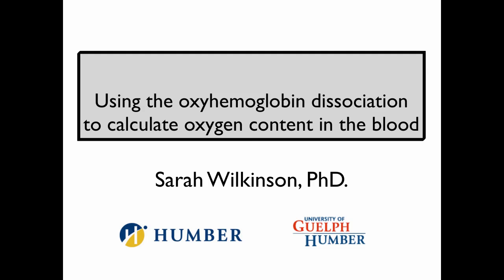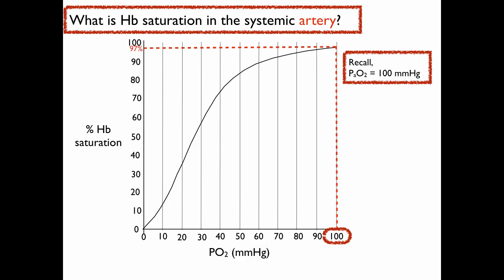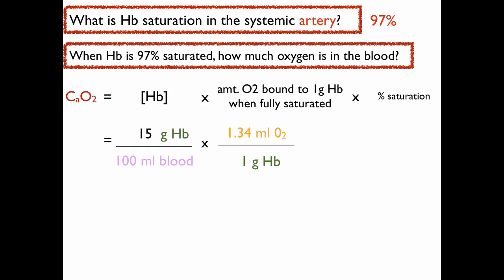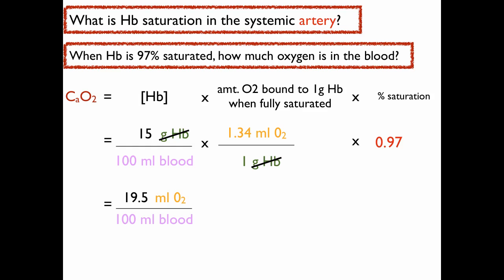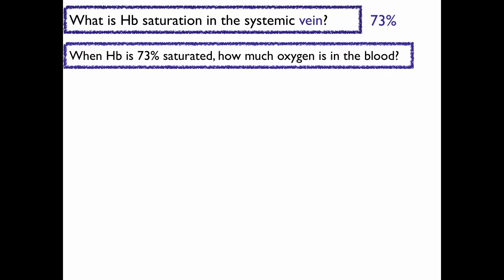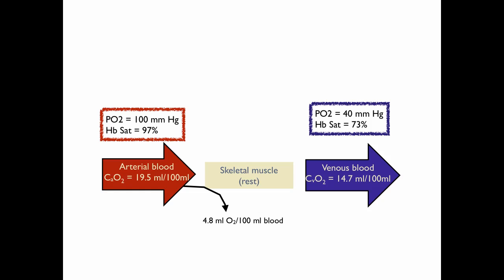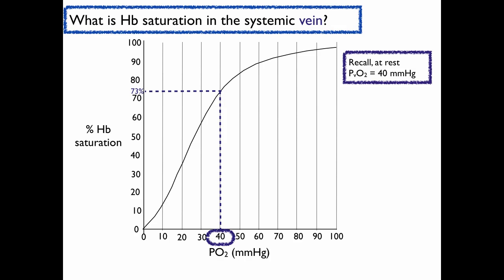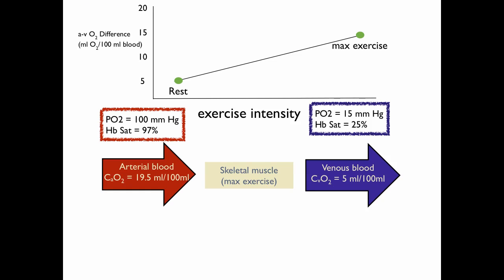OxyHb dissociation curve to calculate blood oxygen content